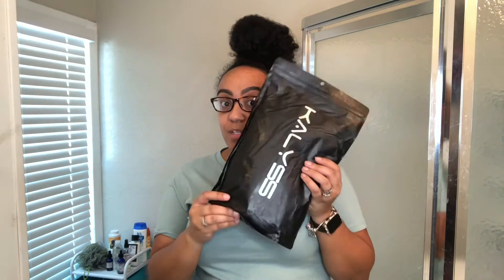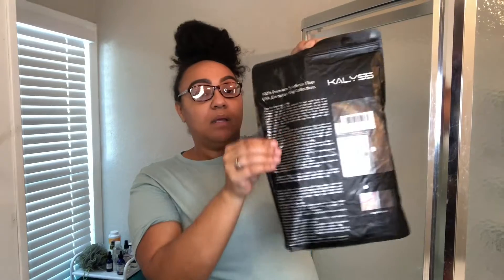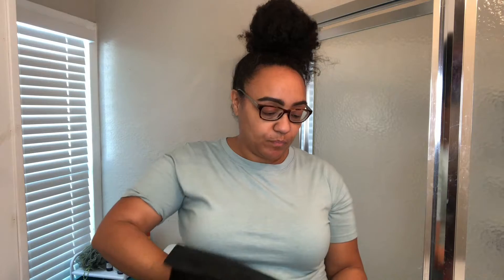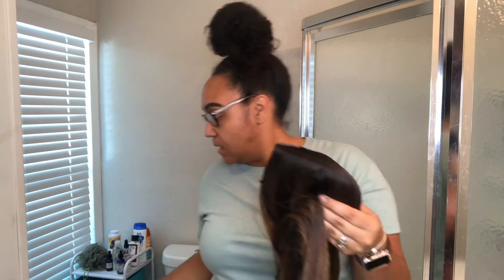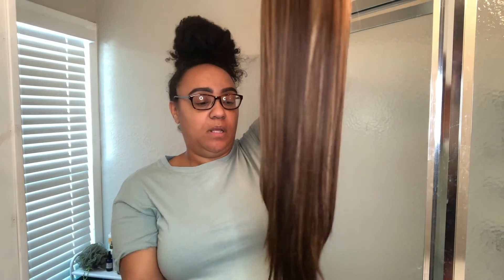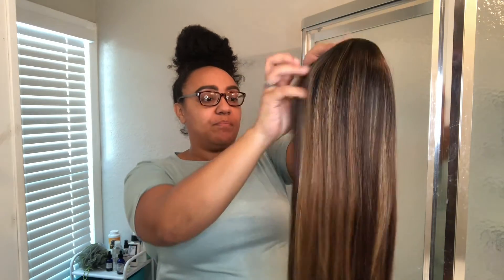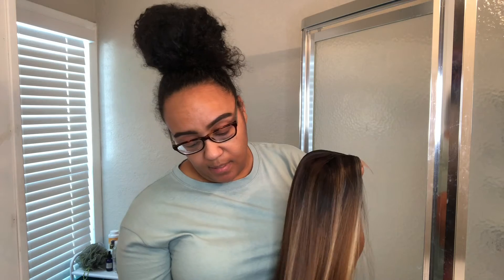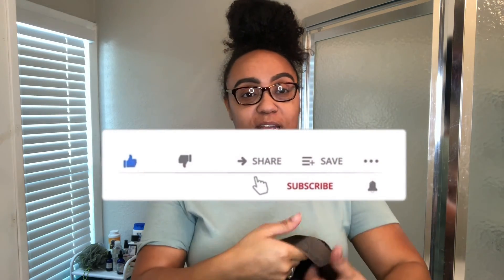Vlogmas day 7 Wig reveal sponsored by Kalyss Direct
Hello Loves, This video is sponsored by Kalyss Direct. This is a wig and hair company that is on Amazon for 7 years. They have human hair and synthetic hair. They sent me a synthetic wig , that came with a wig cap pack which is 2 wig caps and a pair of natural style lashes.. There wigs are soft, good quality and great coloring. product is true to what it said it was in their description. I will save the install for another video.

stalk our social medias @boujeeicosmetics

if your looking for the perfect gifts we still have plenty of inventory,,, go shop.